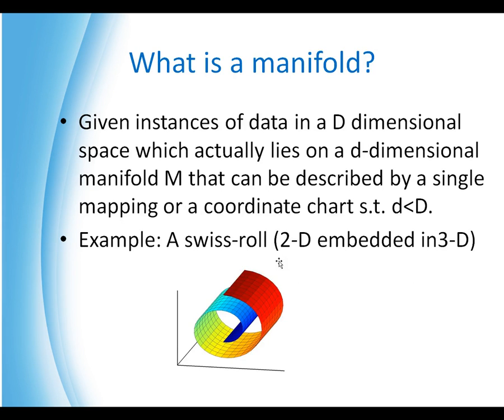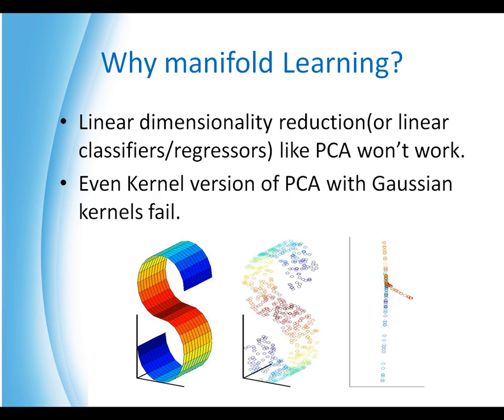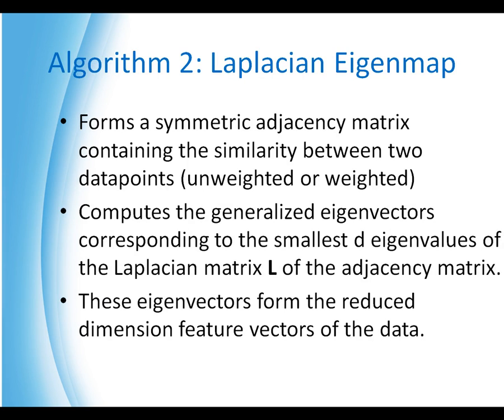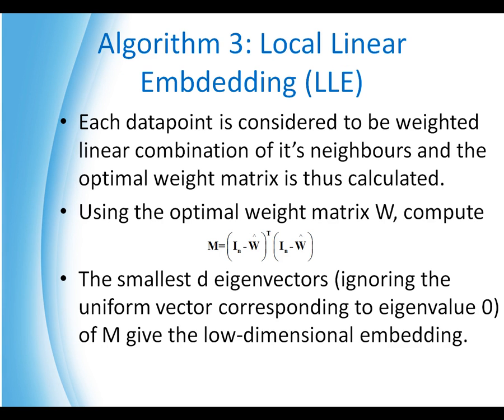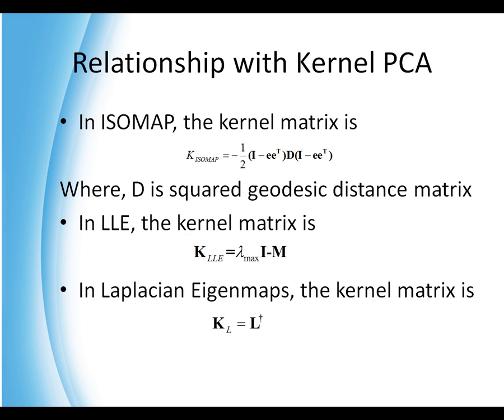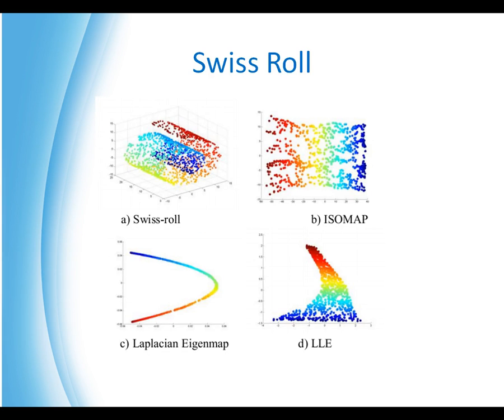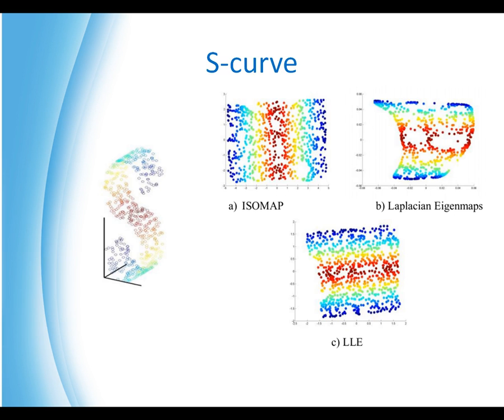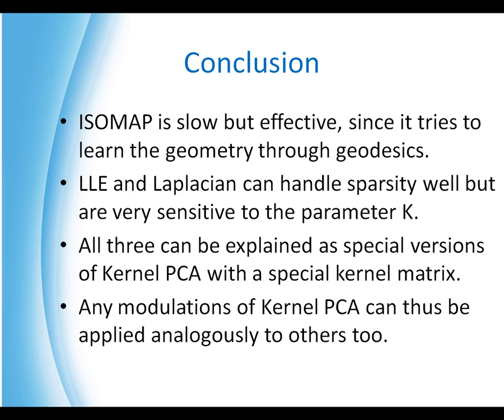Manifold Learning Algorithms and relationships with Kernel Principal Component Analysis